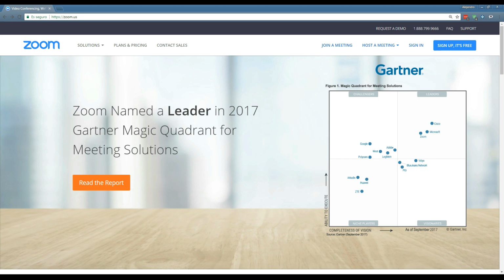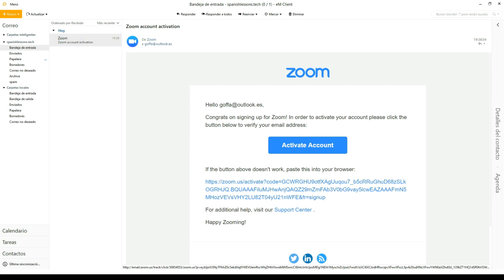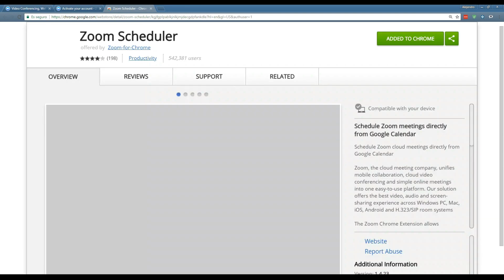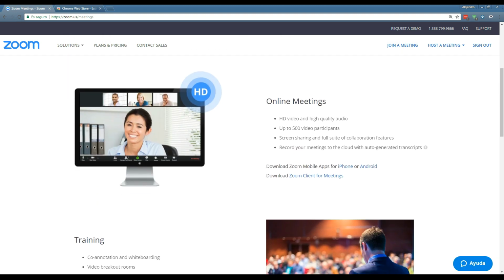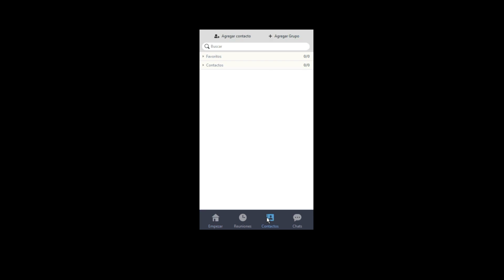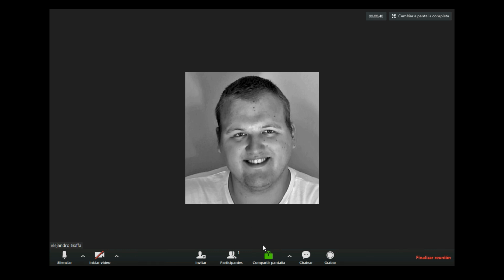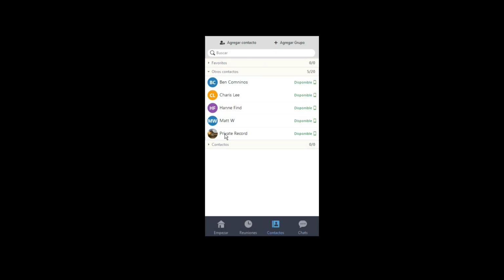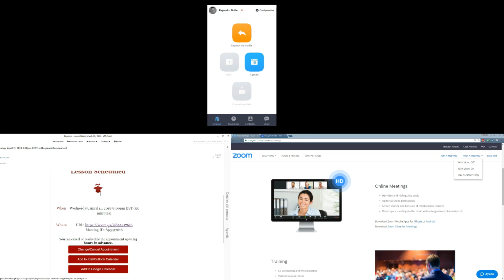Spanish Lessons | How to Install and Use Zoom for Online Lessons (Windows)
Tutorial on how to install and use this conferencing software for our online lessons.